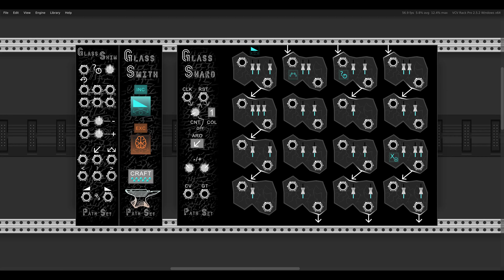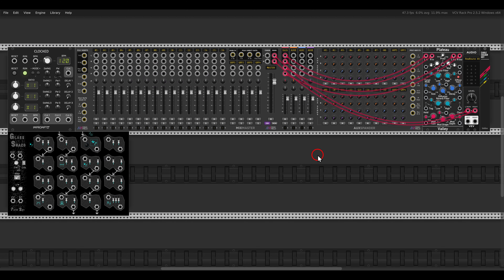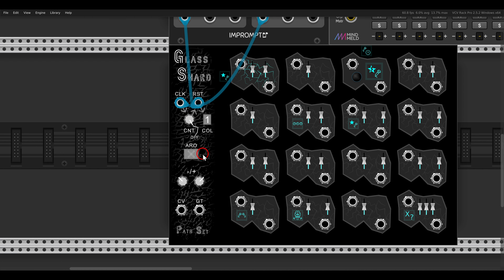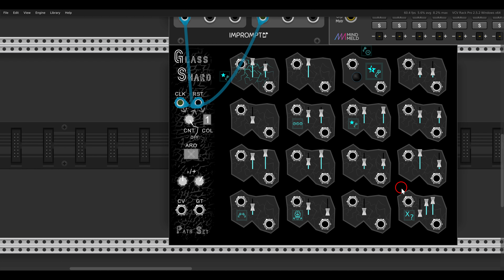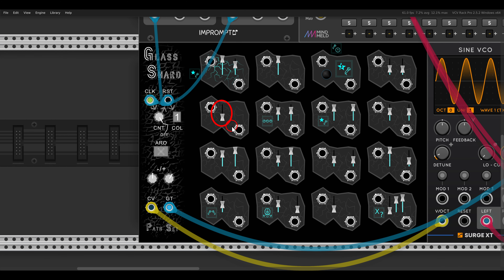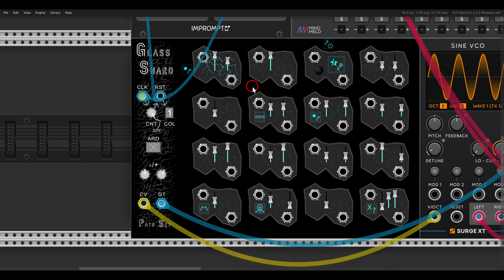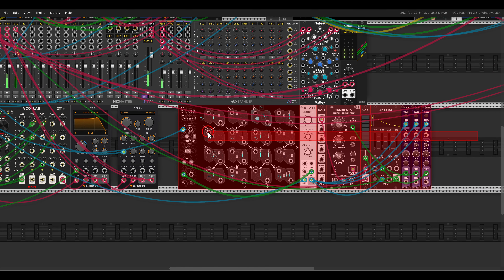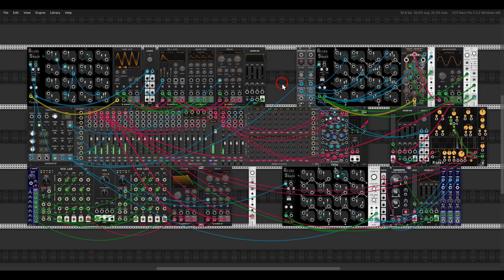Generative Ambient from scratch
00:00 - Introduction
01:14 - First voice \ Sine VCO
11:13 - Second voice \ Dark Energy
18:14 - Pitch shifted delay
23:28 - Third voice \ VCO Lab
27:34 - HiHat ratchets
31:32 - Sub oscillator